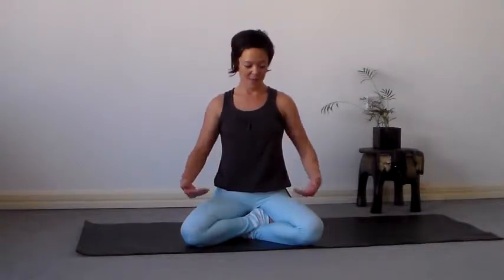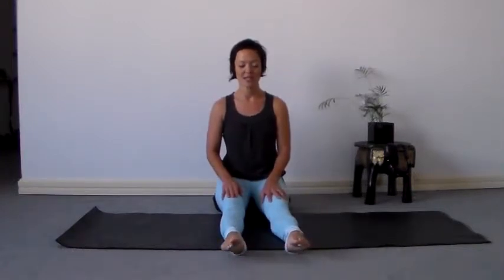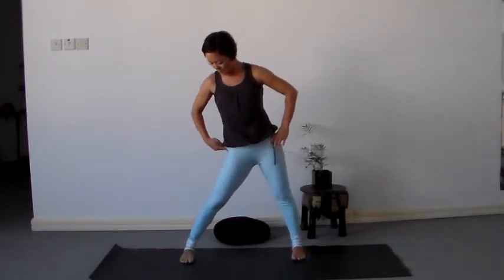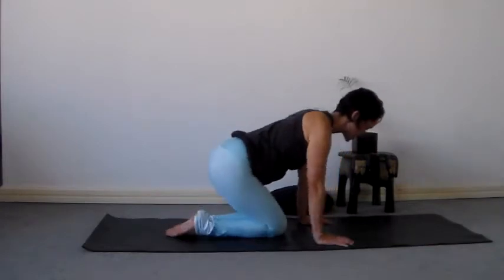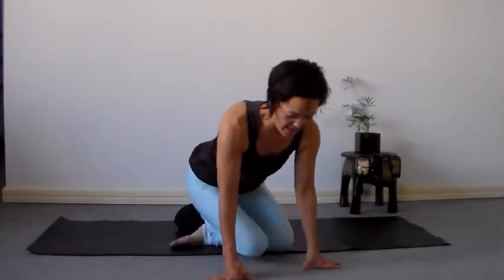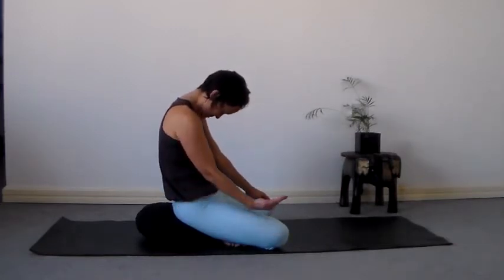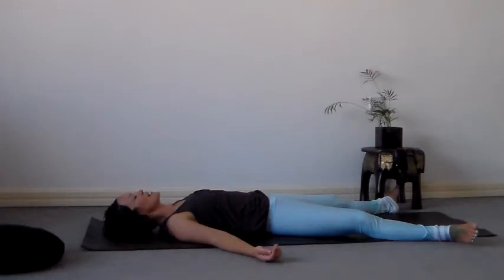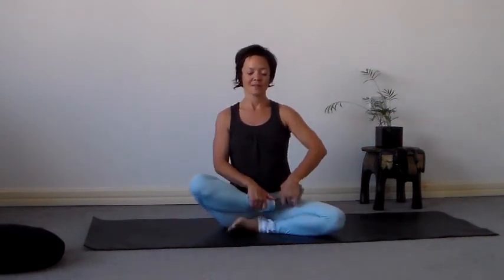Joint Opening (Pawanmuktasana) yoga practice, 60 minutes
This joint opening series, also called energy opening or energy releasing series, Pawanmuktasana in Sanskrit, uses mindful range of motion practices.  This can be done in a chair or on the floor.  I recommend this series for beginners and people with limited mobility (i.e. difficulties getting up and down from floor, post surgery, seniors, chronic pain). I also HIGHLY RECOMMEND this practice for anyone familiar with  yoga asana including teachers or long time practitioners.  You can truly feel the differences between right and left side of the body, discover unconscious imbalances, and notice subtle but profound releases.  If you are bored, that comes from the mind, not your body.  Your body reveals everything!

Joint spaces are easy places for blood to stagnate or move slower.  Gentle and mindful range of motion stimulates synovial fluid, the good fluid that helps keep the joints healthy.   This series helps to improve circulation while helping to lubricate the joints.

I use progressive relaxation at the end of the practice to integrate the practice and help reduce any stress in the body or mind.

Always listen to YOUR body.  As always, never do any exercise or stretch that aggravates or creates sharp, nervy, or uncomfortable sensations.  If you find an area of the body that is more challenging than another, or one side is more challenging than the other, just do what you can.  Rest as needed and pick-up on the next exercise.

I've seen amazing results using this simple, yet highly effective, series with people who had chronic pain or limitations.

Learn more about East Asian Medicine/Chinese Medicine, Ayurveda, and Yoga at QiandPrana.com